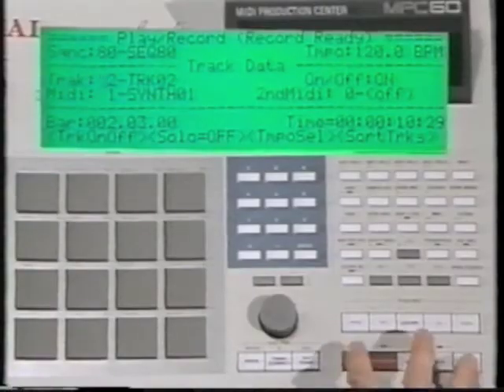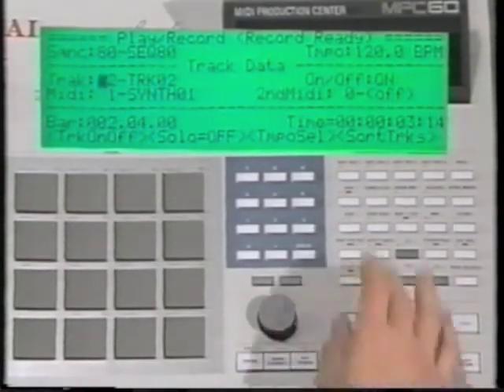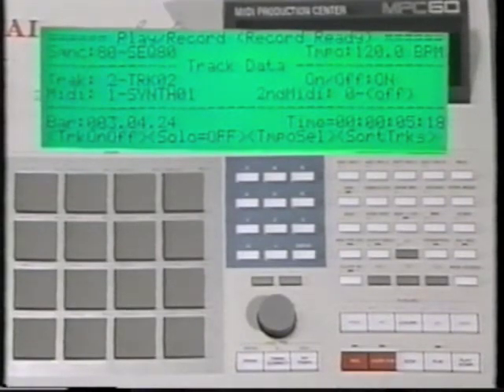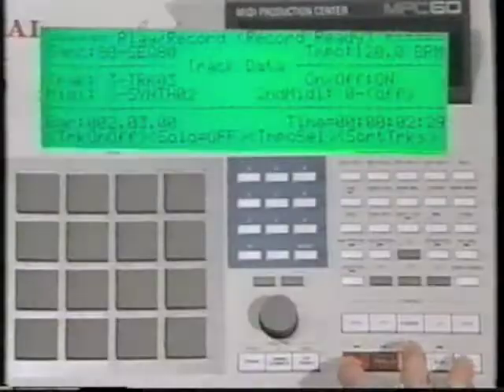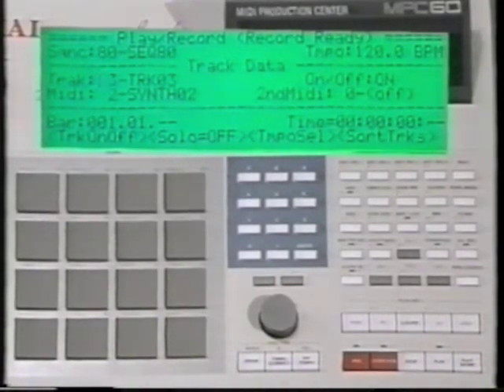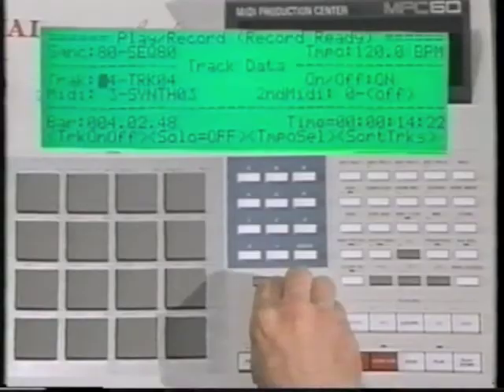Akai MPC60 Section 3A: Recording Sequences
Akai MPC60 VHS training video featuring Roger Linn

Section 3: Recording Sequences